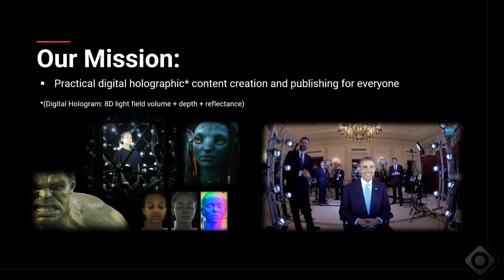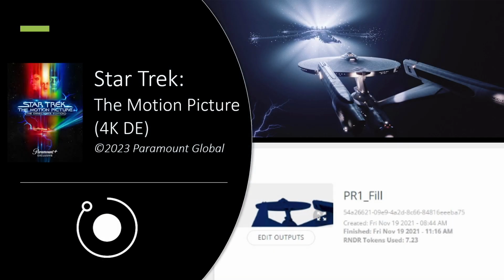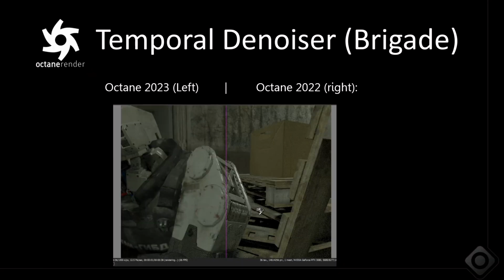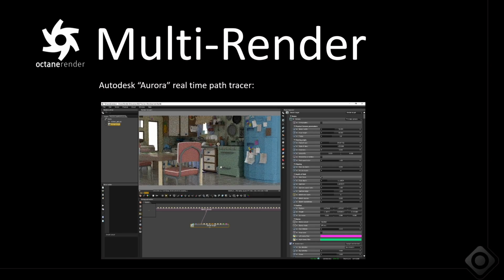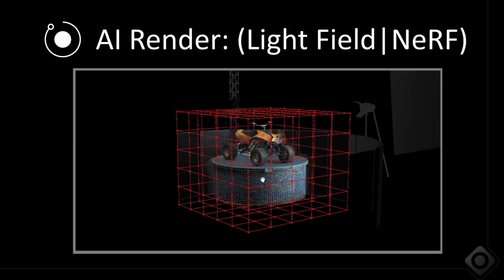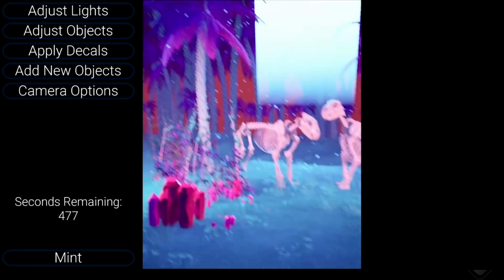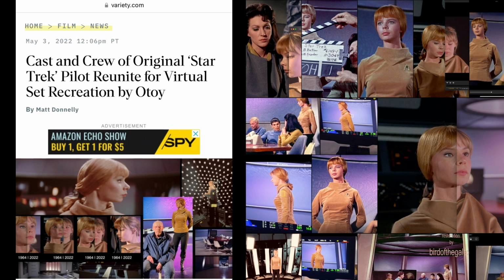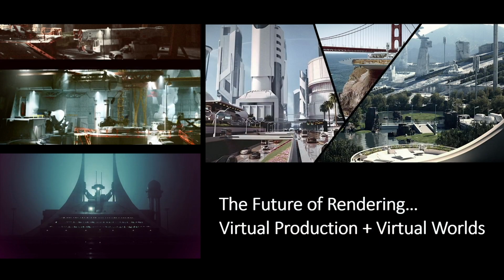OTOY | GTC 2023: The Future of Rendering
March, 2023 GTC presentation by Jules Urbach:

Join Jules Urbach as he presents his vision for the future of GPU- and AI-driven rendering and how it will impact gaming, visual effects, media, design, and art into the 2030s and beyond. He'll discuss the roadmap for OctaneRender and The Render Network, the industry’s first blockchain-distributed GPU rendering network and 3D marketplace. Jules will also detail how the future of media lies in holographic, AI, light field technologies, and real-time rendering, and how OTOY is working to help drive that future through OctaneRender, Brigade, and The Render Network.